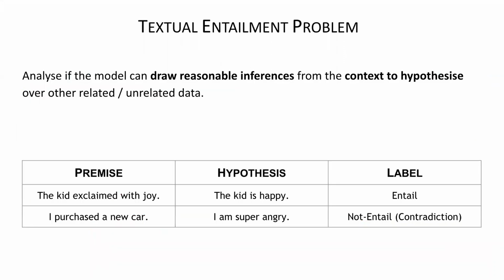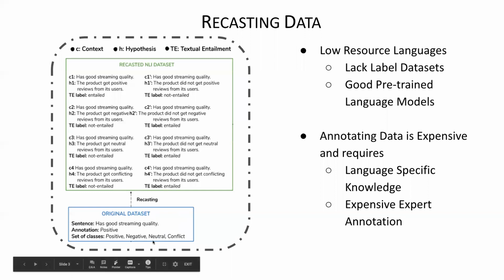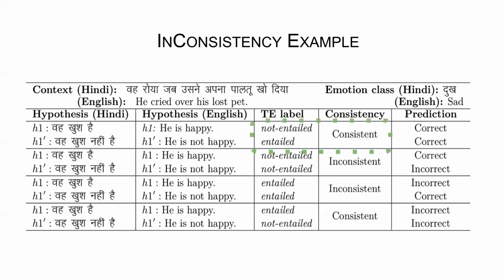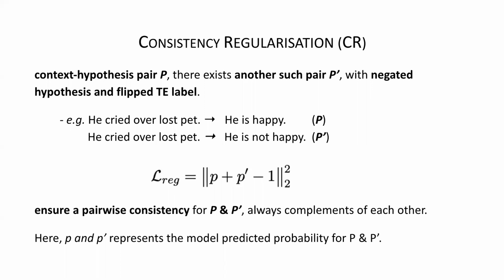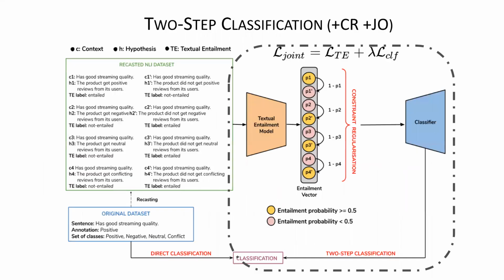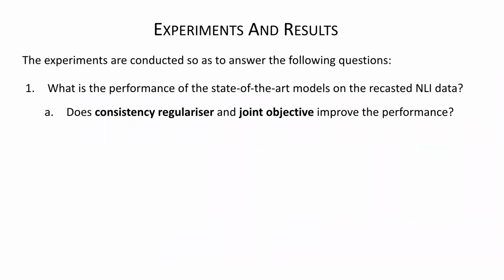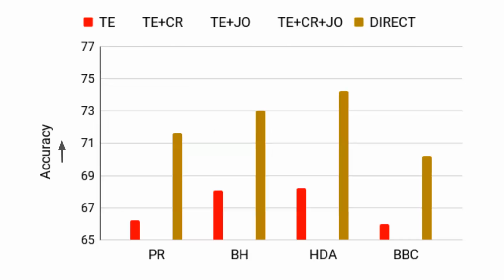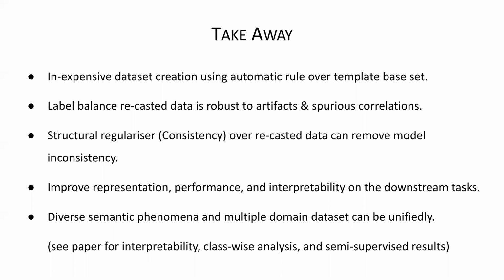Two-Level Classification using Recasted Data for Low Resource Settings